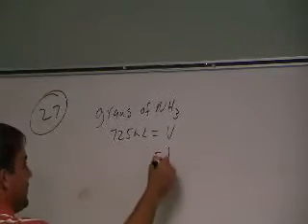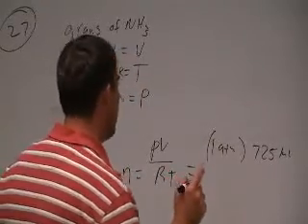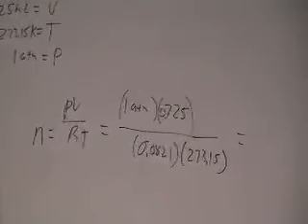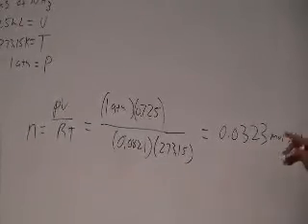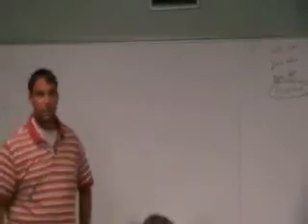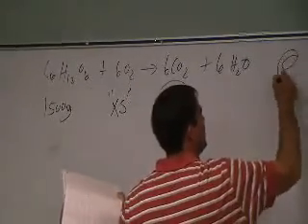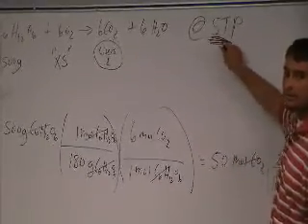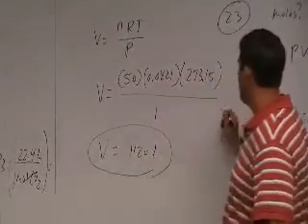FSCJ Chem 1025 Joe King Chapter 12 Part 4b of 4b